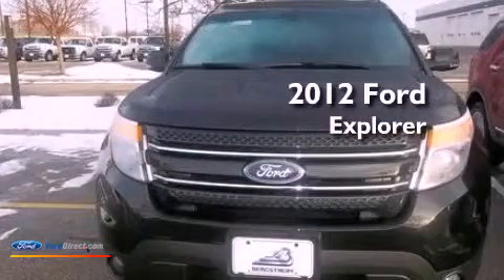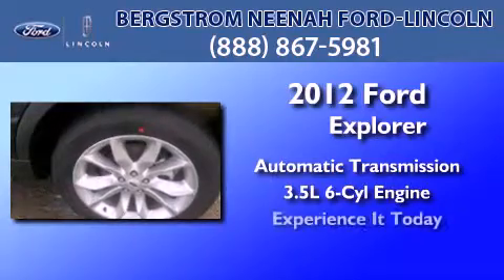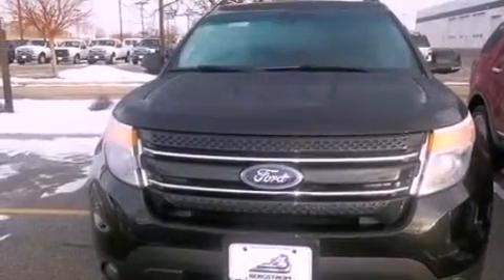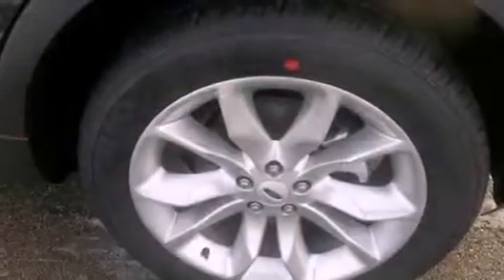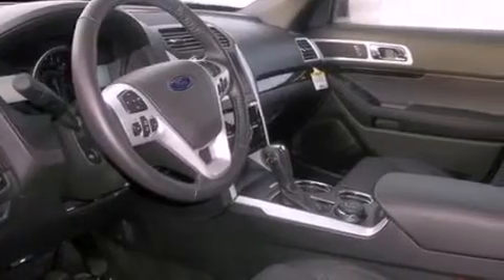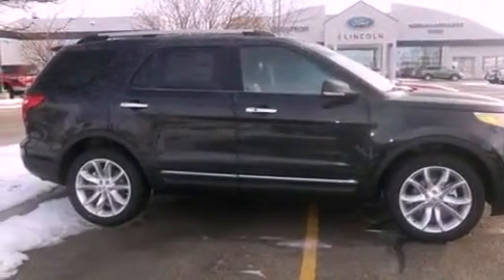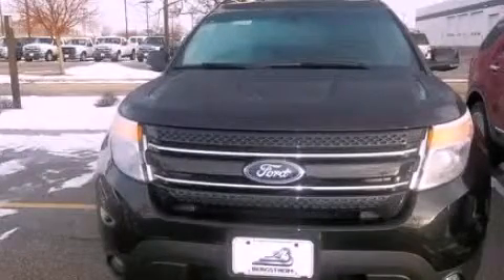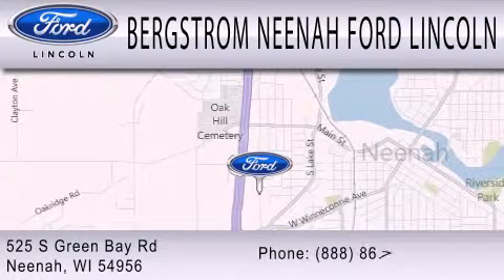2012 Ford Explorer Neenah WI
Year : 2012
 Make : Ford
 Model : Explorer
 Engine : 3.5L V6 24V MPFI DOHC
 Trans . : 6-SPEED AUTOMATIC
 Exterior : BLACK METALLIC
 Miles : 77
 Interior : CHARCOAL BLACK
 Stock : N120495

 525 S. Green Bay Rd.